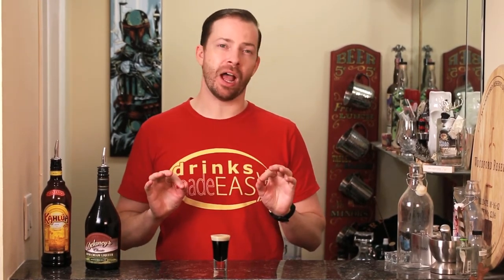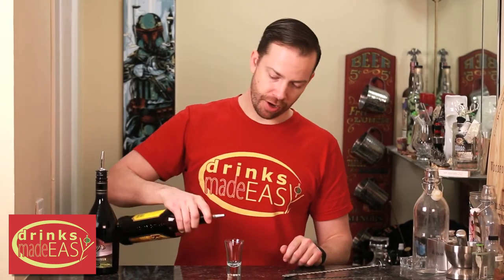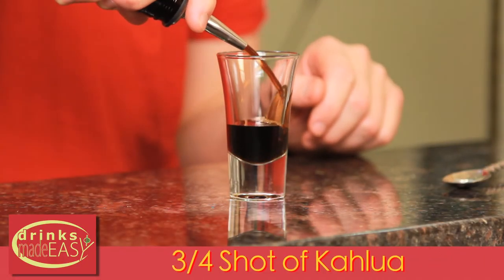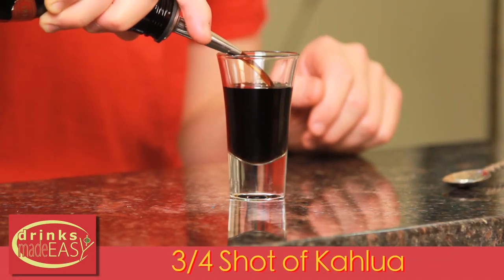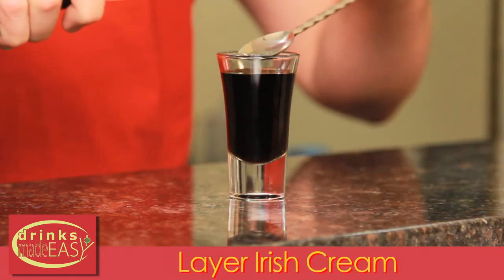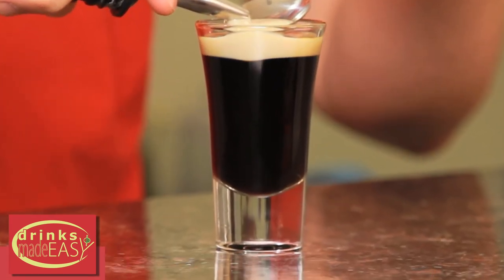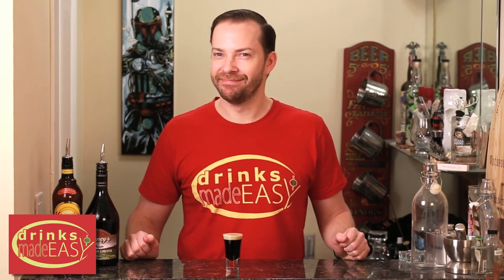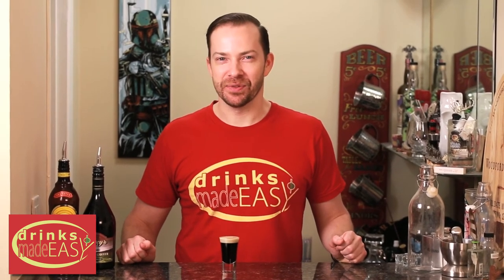How To Make A Baby Guinness | Drinks Made Easy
How to make a baby Guinness by Drinks Made Easy. We're back with another video on how to make cocktails at home. This week we bring you the Baby Guinness for St. Patrick's Day. This coming lucky St. Patrick's Day, here's a little treat for those who don't necessarily like beer or hard liquor. This shot is the perfect compromise.